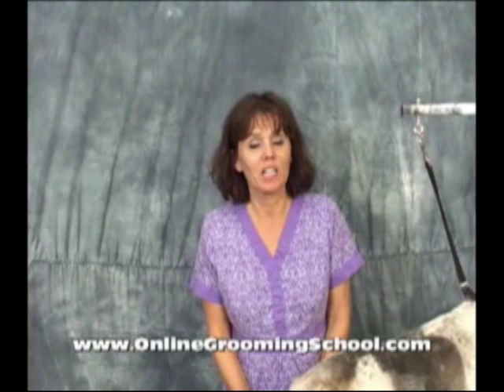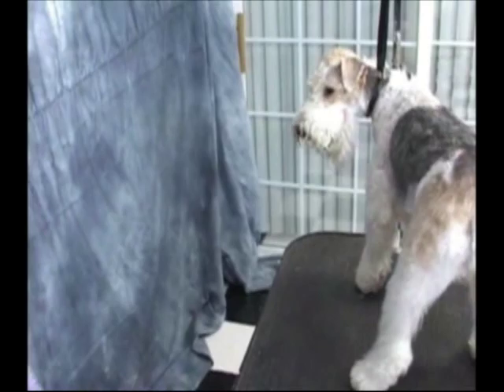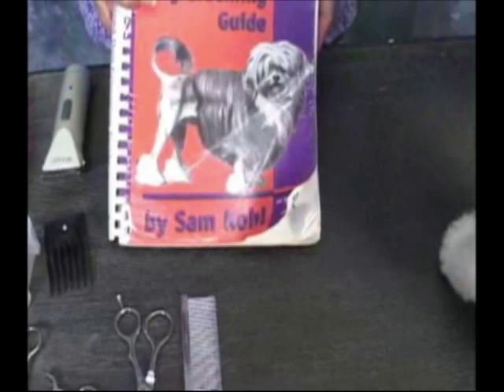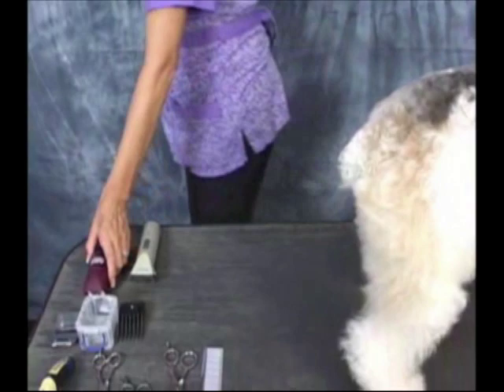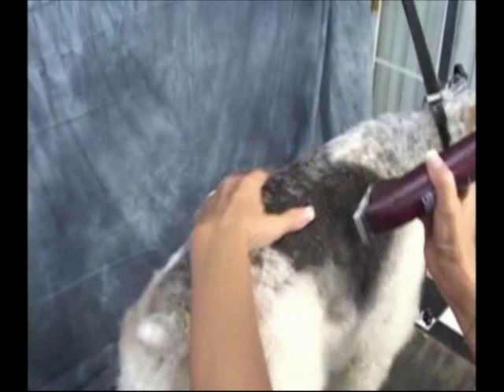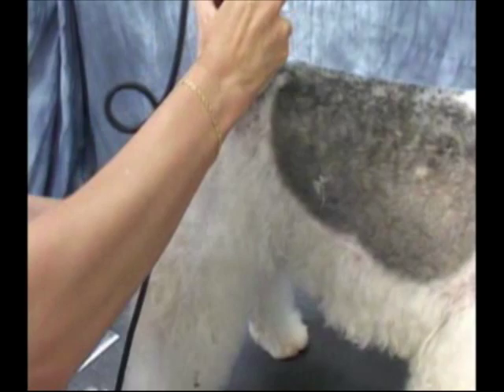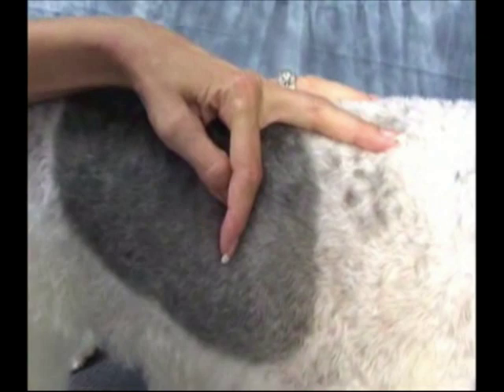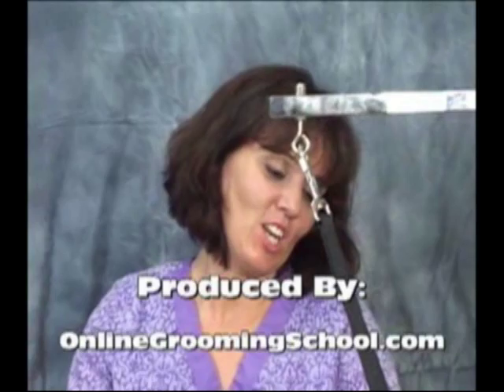Wire Fox Terrier Grooming